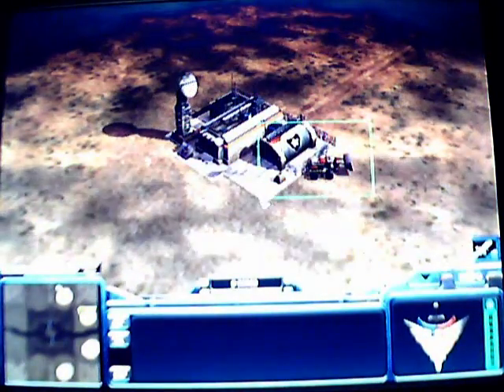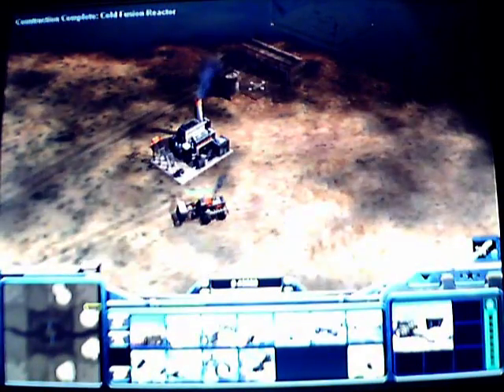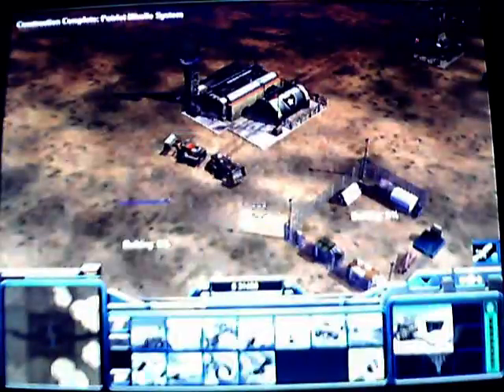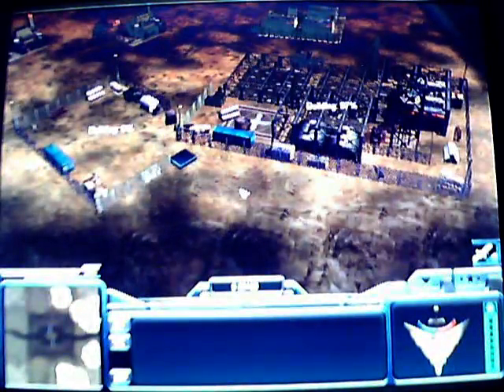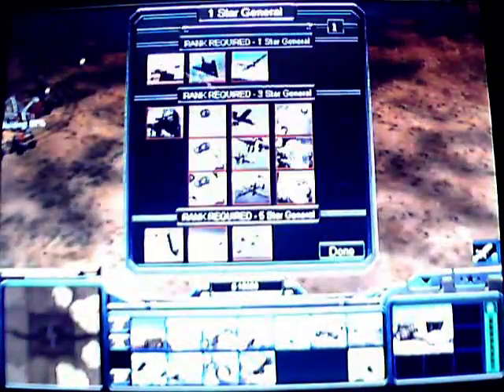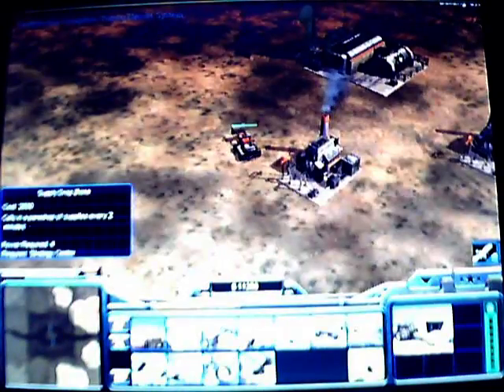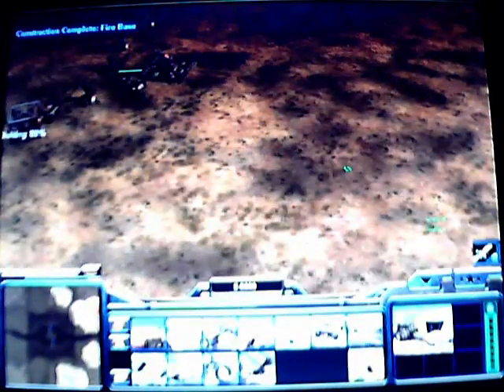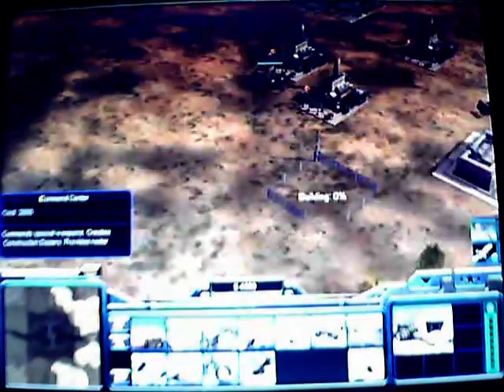C&C Generals Zero Hour Gameplay 1 Part 1-7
This is C&C Generals Zero:Hour Gameplay 1 Part 1-7
by FISAIDRAGAN

In this gameplay I often speaking ''so'' :)
Watch this Gameplay 1 full! All parts!